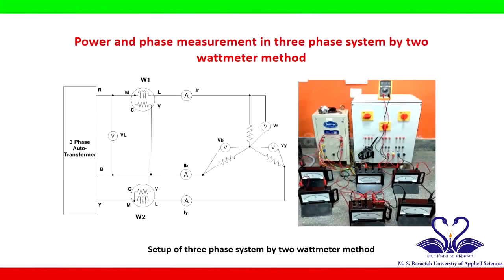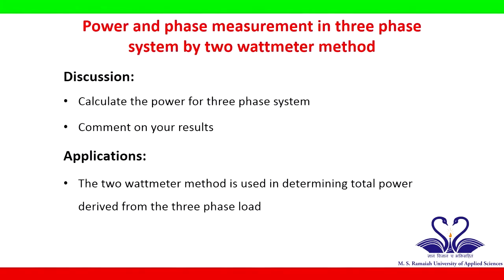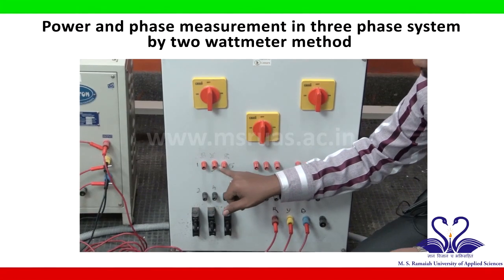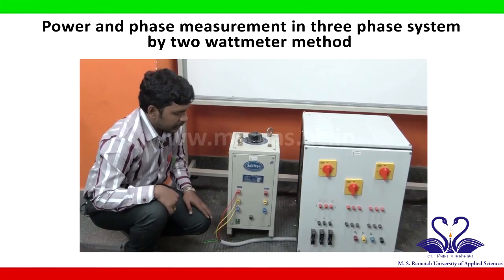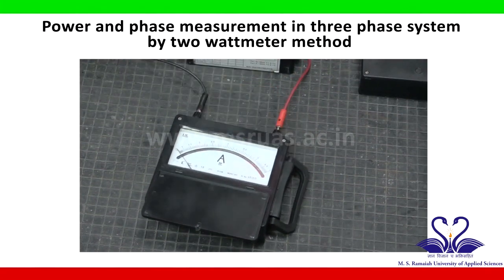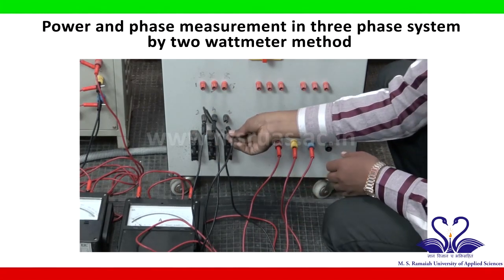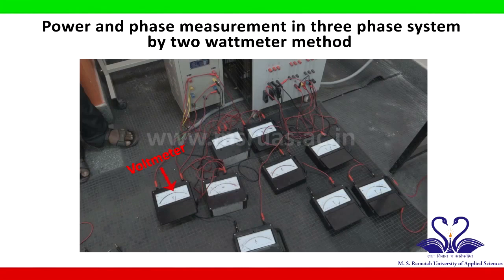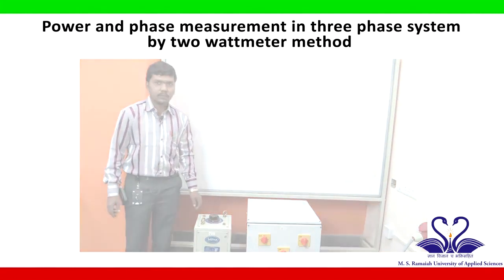3 Power And Phase Measurement In Three Phase System {L}